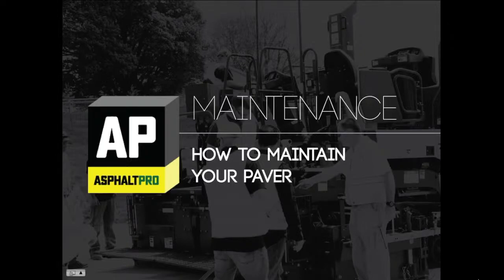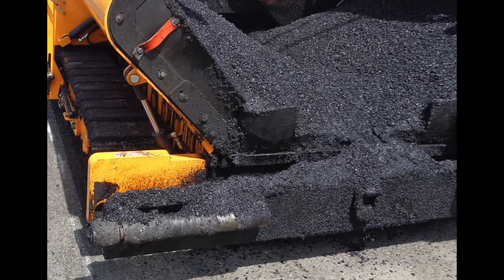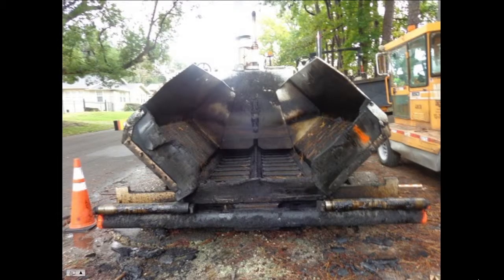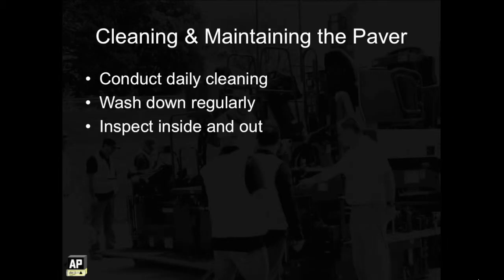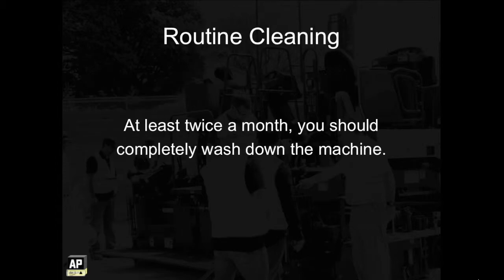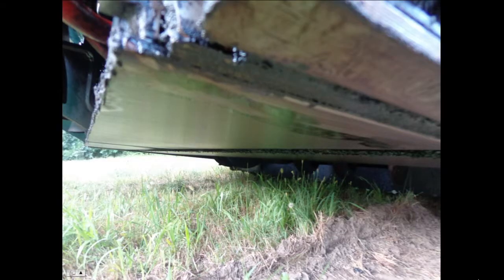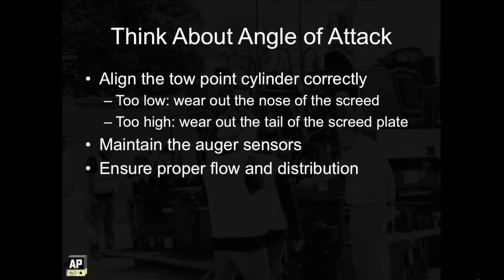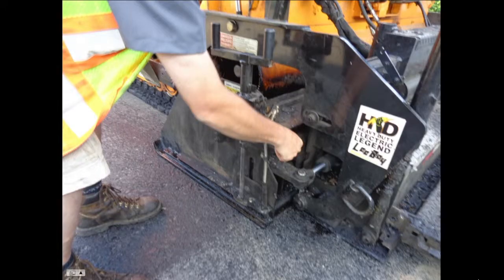Asphalt Paving 101: How to Maintain your Asphalt Paver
Welcome to Asphalt Paving 101. In this video--part of Module 3--we will teach you how to properly maintain your asphalt paver.

View the full version of the video, check out other maintenance videos, and enroll in the full course